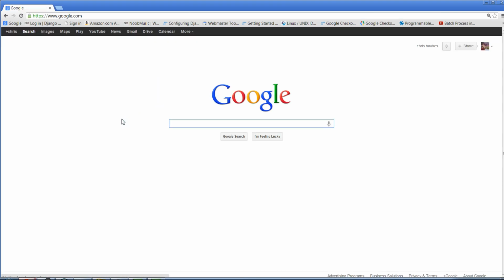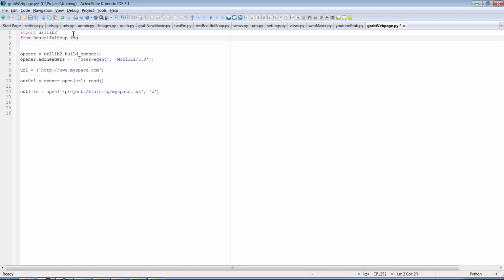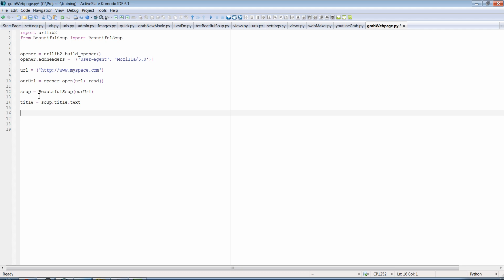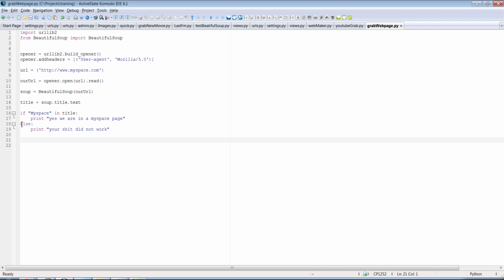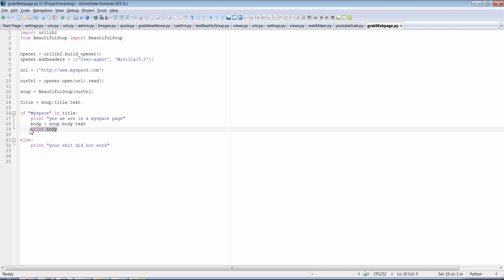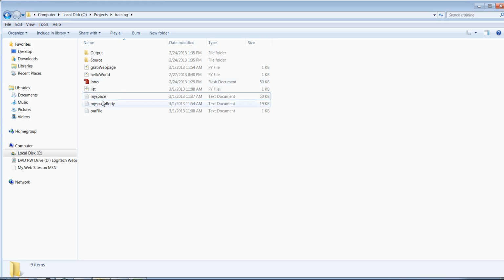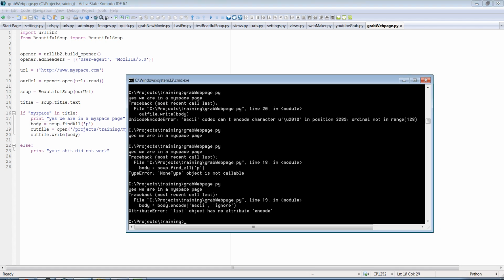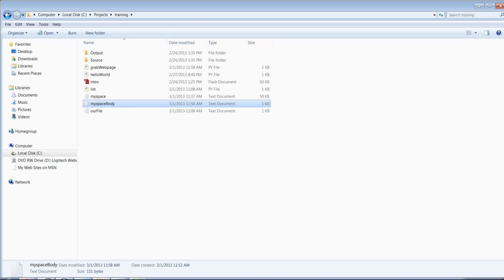Parsing With Python's BeautifulSoup